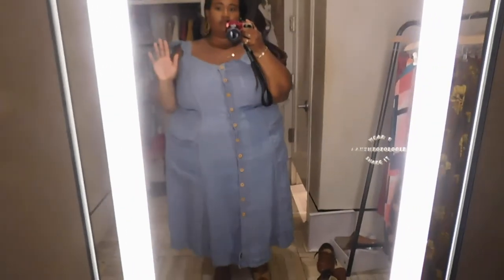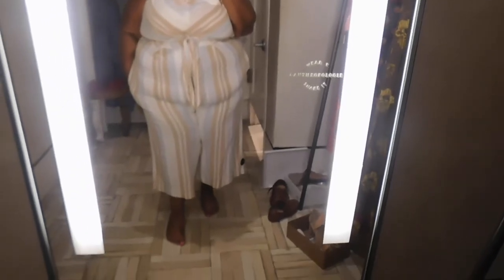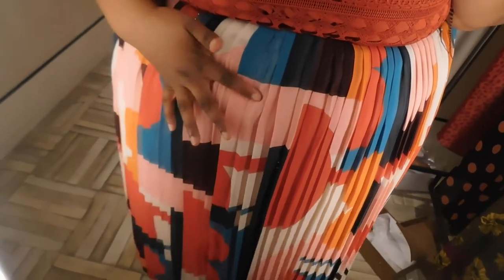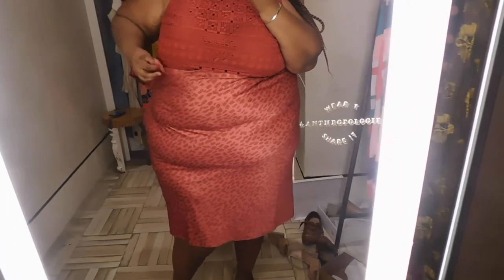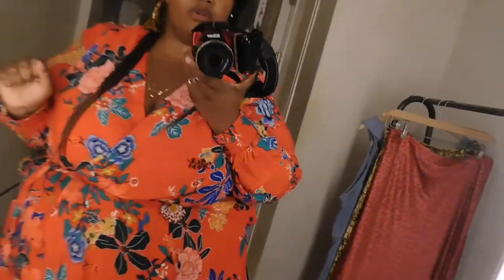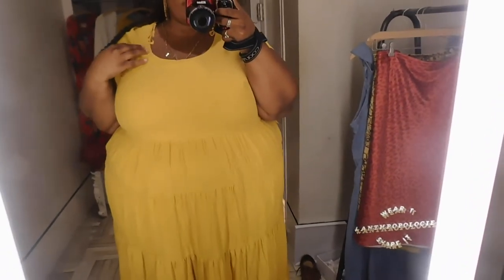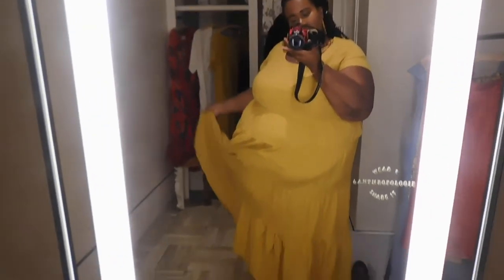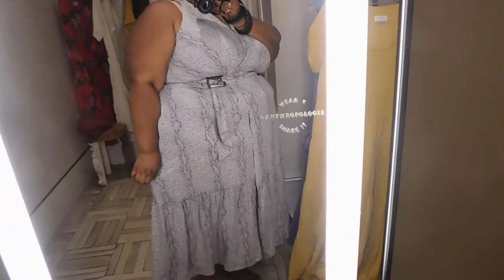Fitting Room Diaries| Anthropologie Plus is out here killing the game!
OMG I am a believer!! I had one of the best shopping/try on experiences I have ever had!!!

Twitter. @fullstyleinc